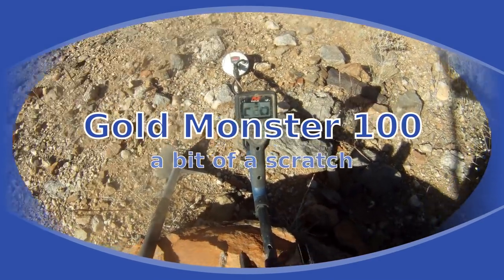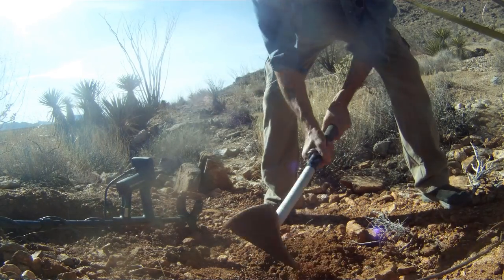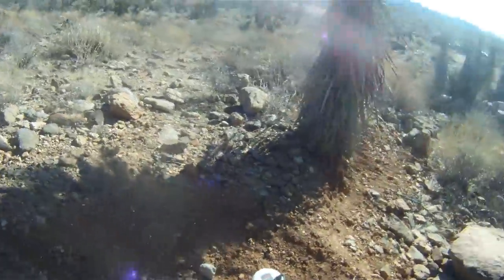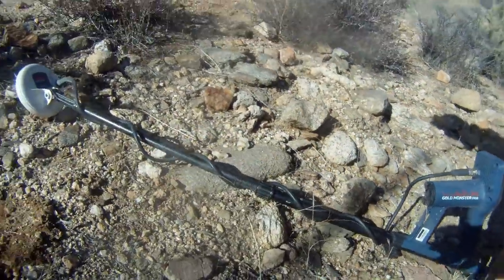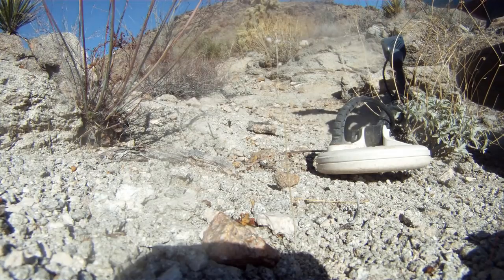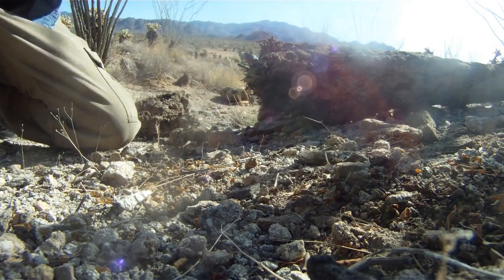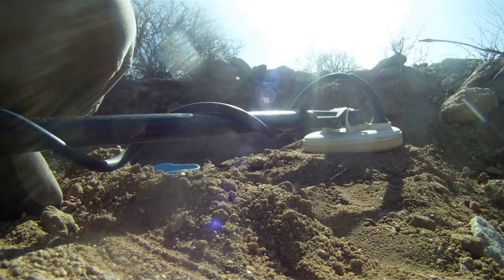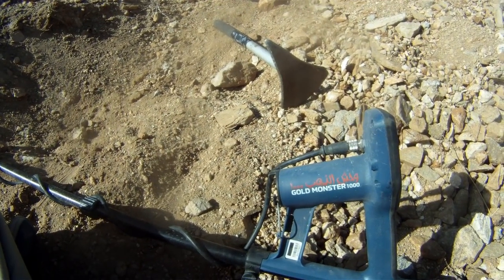Gold monster 1000 looking for nuggets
heres a bit of video of me giving the new minelab gold monster 1000
a run in the Arizona desert
no nuggets were found on this hunt but you can give a listen to the sounds of the gold monster.
ive had the unit about a week & at the end of the video i show the nuggets it has found so far.
its a very hot detector the processor is super fast & its an ez to learn detector if you just listen to what its trying to tell you.
hope you enjoy the video its a live dig like all my videos & i dont always find gold.